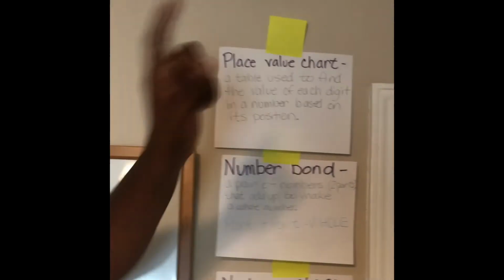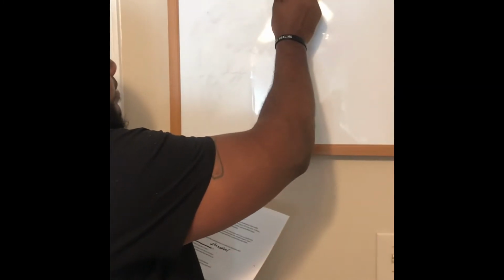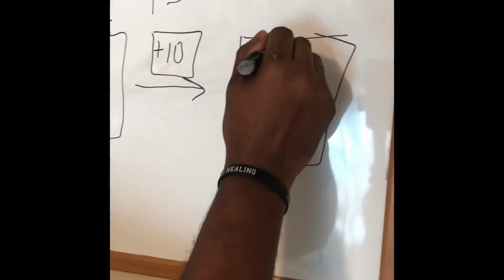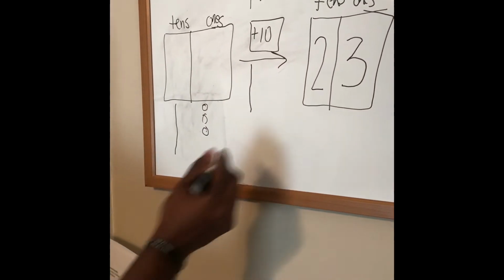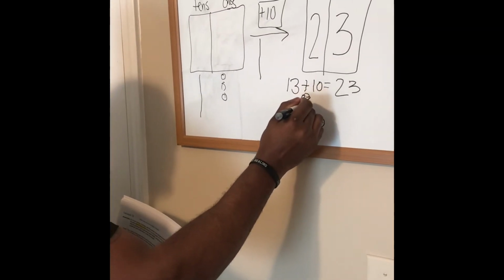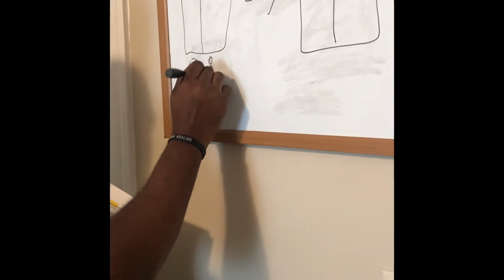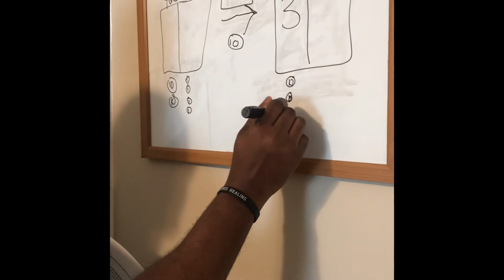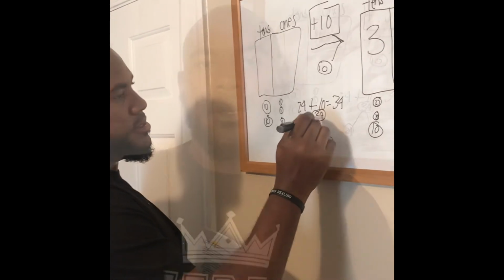Grade 1 mission 4 lesson 12 presentation